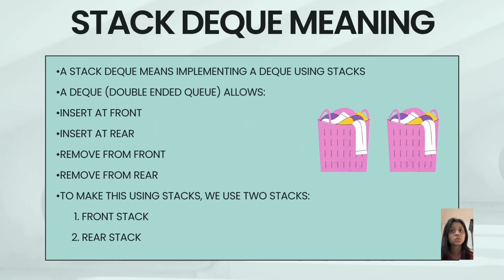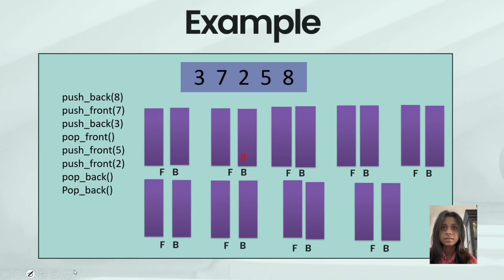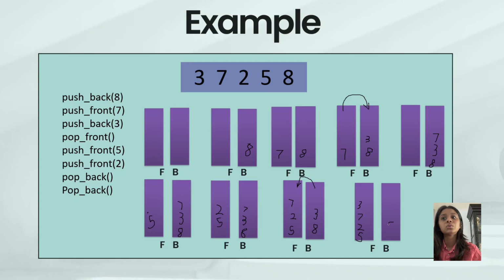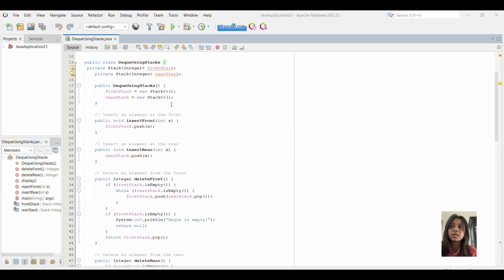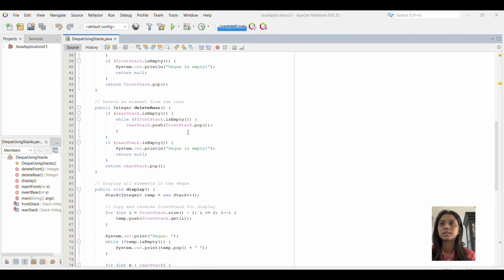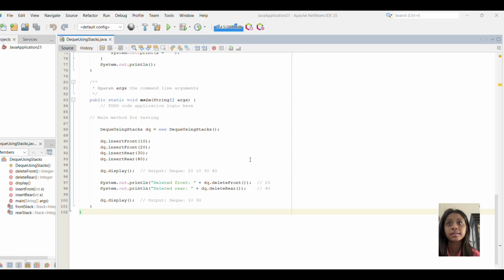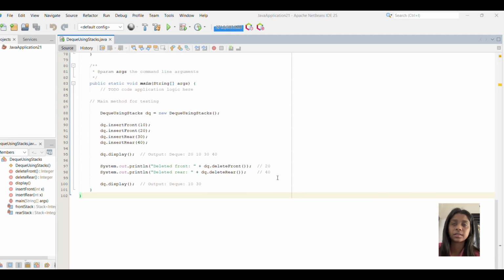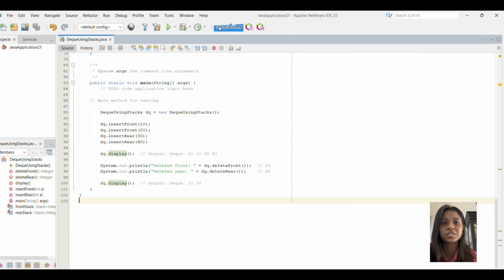StackDeque Explained | Data Structures and Algorithms Simplified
Welcome back to the Data Structures and Algorithms series!
In this lesson, we’ll explore StackDeque — a powerful and flexible data structure that combines the best of both stacks and queues.

Watch till the end for code demonstrations and practical insights.